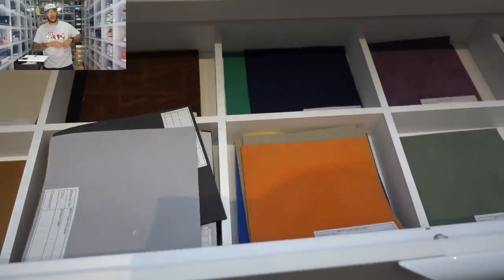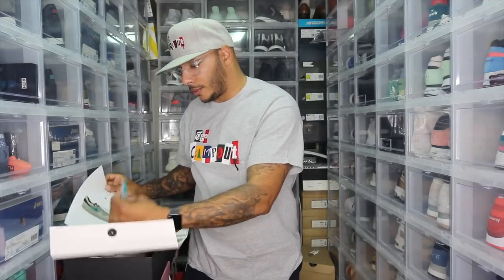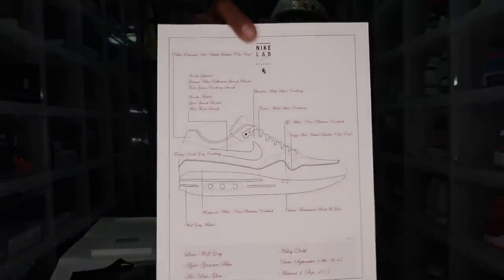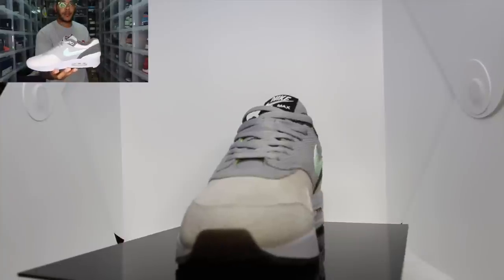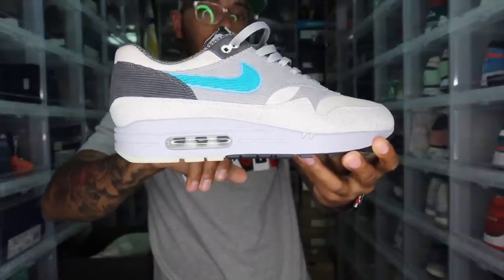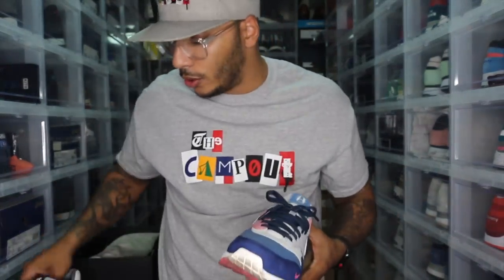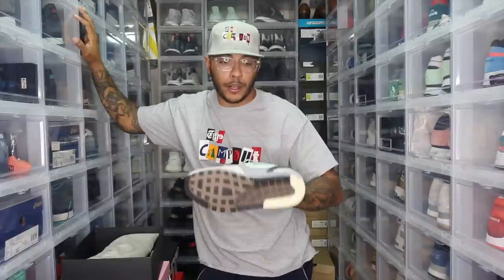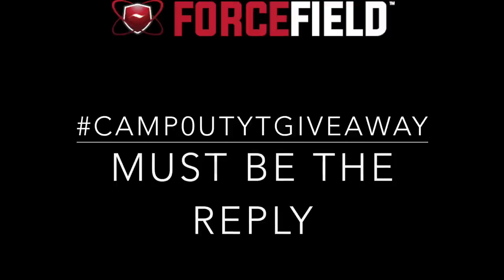My Third Nike Bespoke And a detailed Walk through of the bespoke process